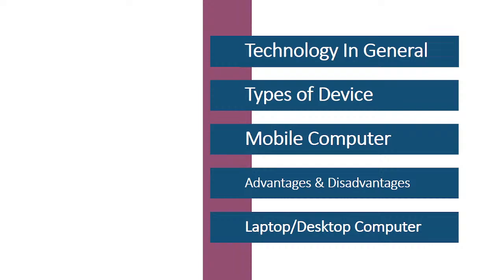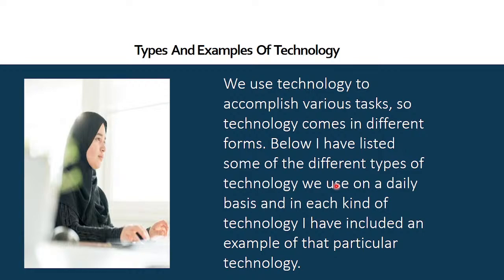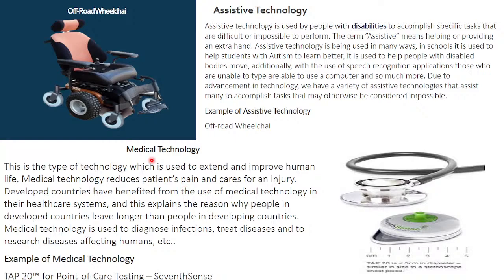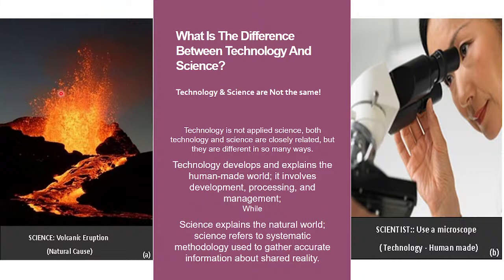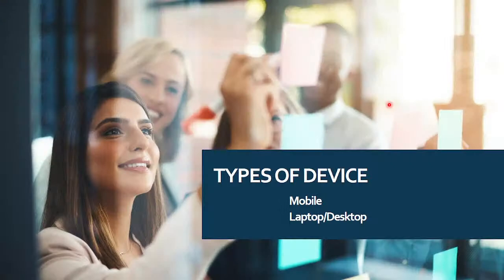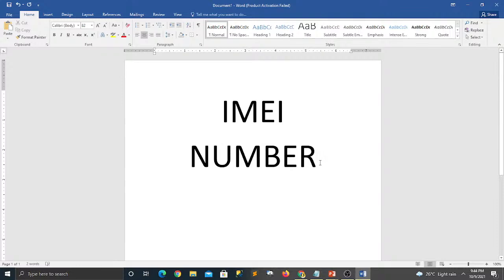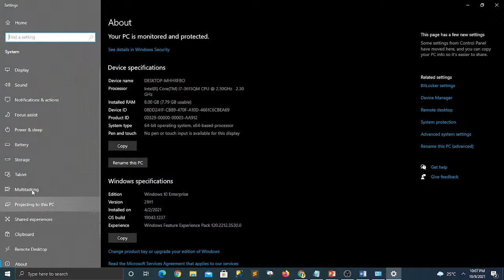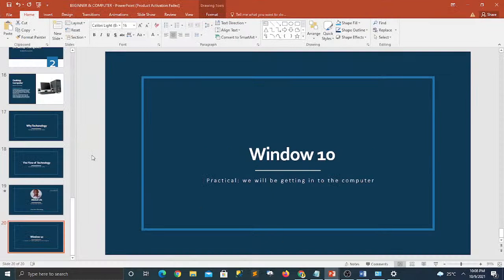Beginner and the Computer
Welcome
Topics
Technology in General
Types of Devices
Mobile Phone
Computer

Mobile Phone
 How (What the Phone is made of)
 IOS
 Company
 Model
 IMEI Number
 Security
 Security
 System
  Update
 Advantages
 Disadvantages

Computer
 How (what the computer is made of)
 IOS
 Company
 Model Number
 Security
 Interface
 System
 Why Update
 Advantages
 Disadvantages

Practical Time

What To Be Careful About
 when using phone
 when using the Computer